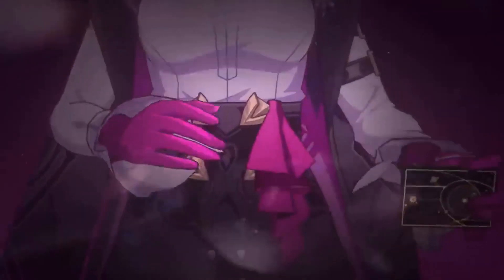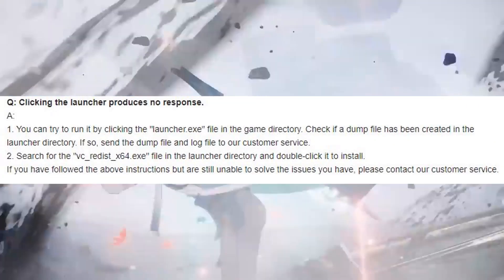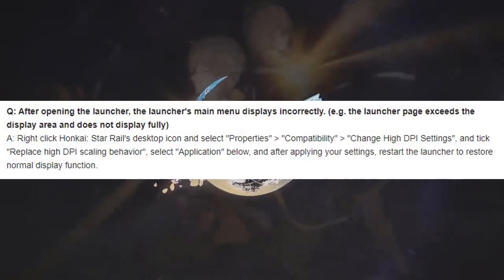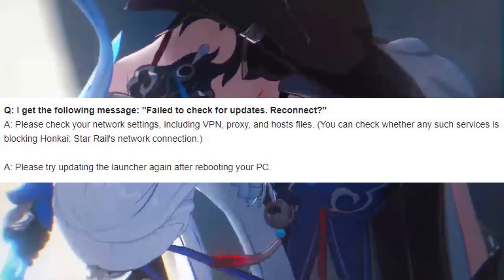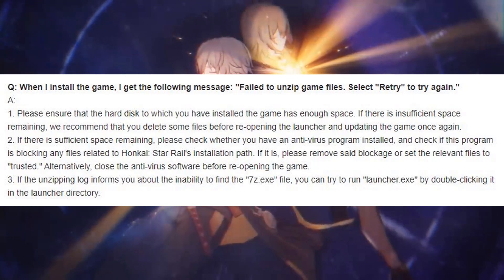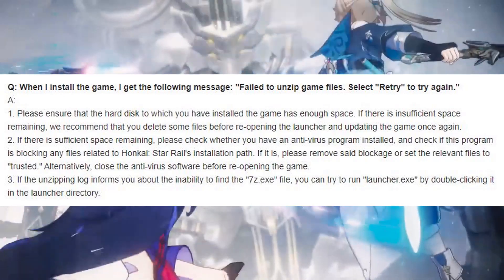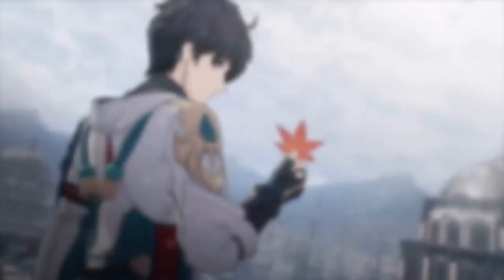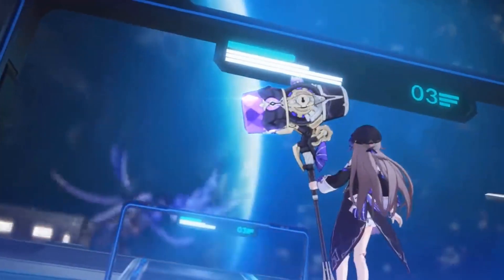Honkai Star Rail: Solution of Problems that most Players are facing | Genshin Impact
While installing or launching or updating or playing the game, if you are facing any issues, here are the possible solutions:

Important Questions are:

Q: When I open the launcher or launch the game, I get the following error: "The version of this file is not compatible with the version of Windows you're running.

Q: Clicking the launcher produces no response.

Q: After opening the launcher, the launcher's main menu displays incorrectly. (e.g. the launcher page exceeds the display area and does not display fully)

Q: I get the following message: "Failed to check for updates. Reconnect?"

Q: When I update the game, I get the following message: "Insufficient disk space. Please clear some storage space and try again."

Q: When I download the game, I get the following message: "Game files verification error. Select "Retry" to try again."

Q: When I install the game, I get the following message: "Failed to unzip game files. Select "Retry" to try again."

Q: When I download the game, the download progress/speed is 0, or the download process is stuck at a certain point and will not continue.

Q: While I am downloading the game, I get the message "Program not responding."

Q: The installation process is blocked by an anti-virus program or I get the following "Failed to unzip."